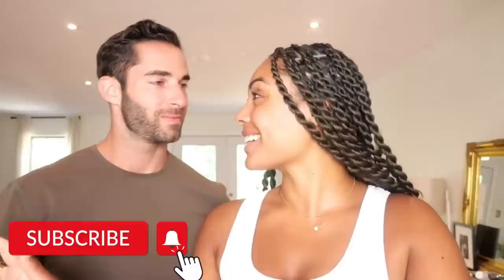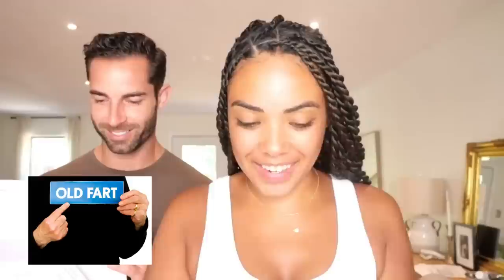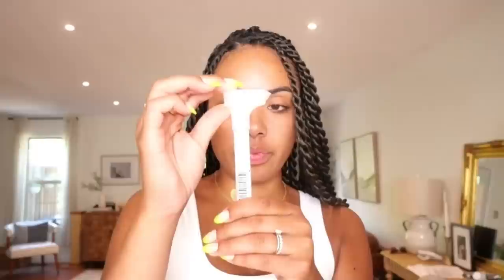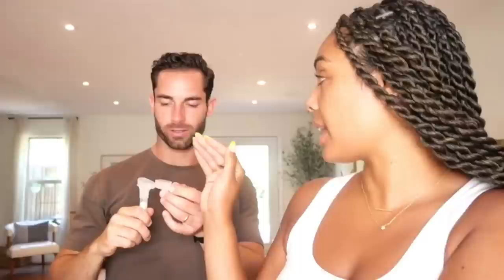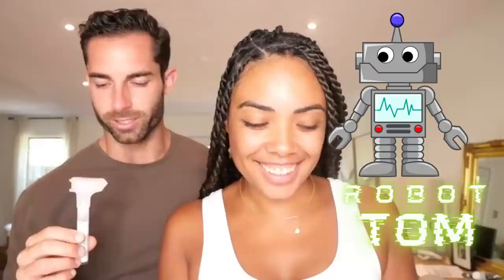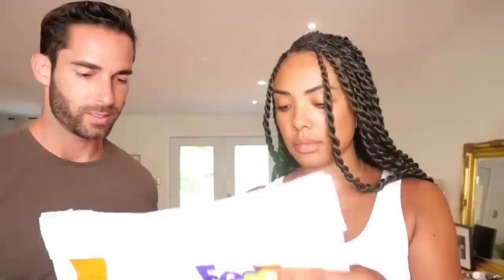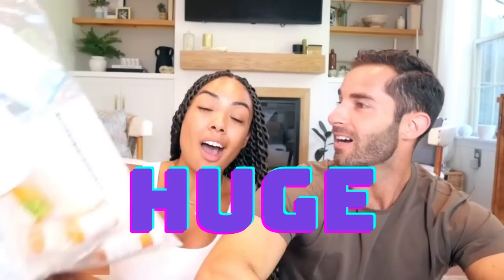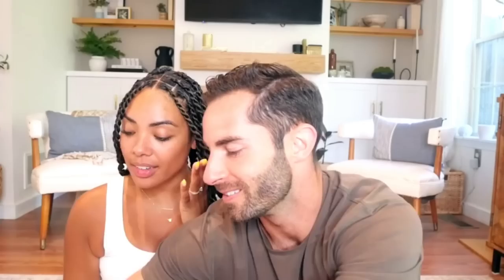BABY SCHWEERS: IVF UPDATE!!!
Relationships
Super funny

Demi and Tom
Pranks
Couples TikTok

TikTok Compilation